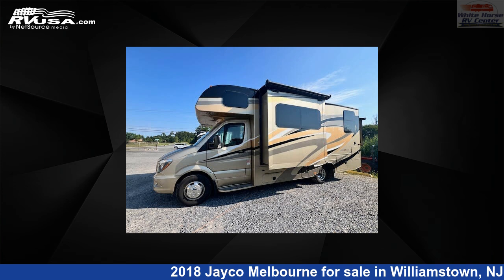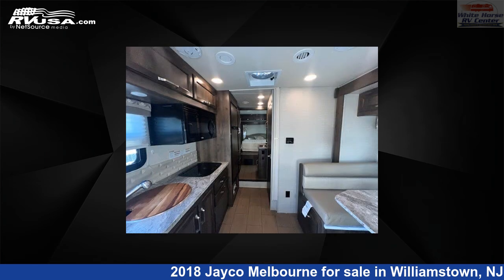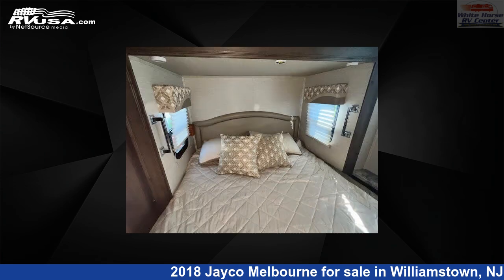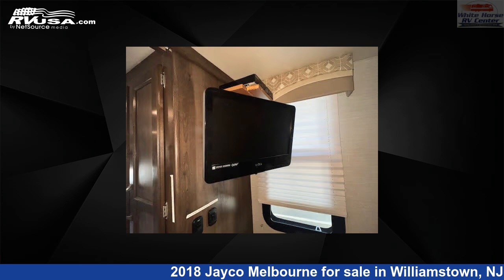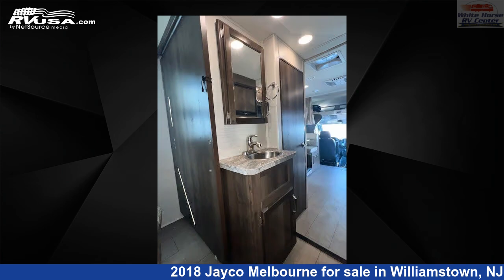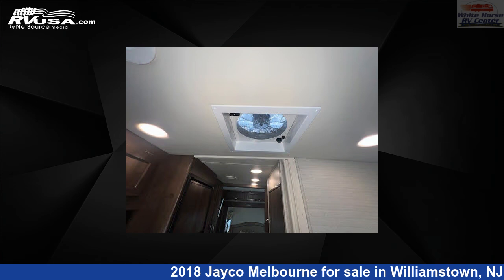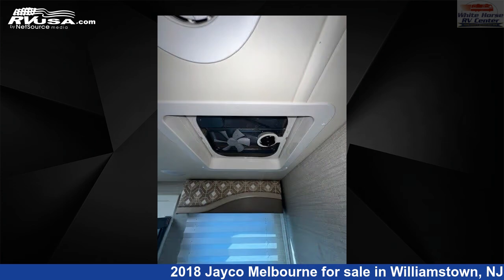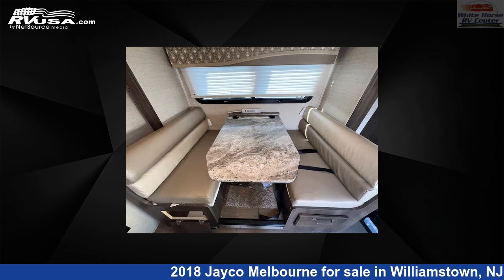Magnificent 2018 Jayco Melbourne Class C RV For Sale in Williamstown, NJ | RVUSA.com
This 2018 Jayco Melbourne 24K Double Slide, Dinette & Queen Bed is a Class C RV. It is located in Williamstown, NJ 08094 and is offered for sale by White Horse RV Center. This Used Jayco Is 25' 2" in length and features sleeps 6, TV, Air Conditioning, Self Contained, Slideout, Skylight, and 43 gal fresh water capacity. The floorplan layout of this Class C features Bunk Over Cab, Mid Kitchen, Rear Bedroom. This 2018 Jayco Melbourne 24K Double Slide, Dinette & Queen Bed is built on a Mercedes-Benz Sprinter 3500 chassis and is powered by a Mercedes-Benz engine.